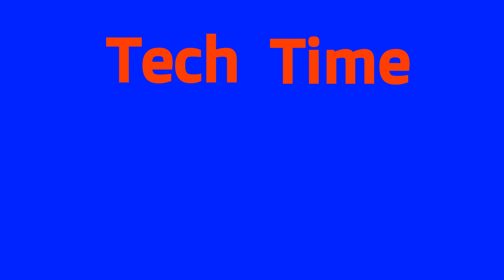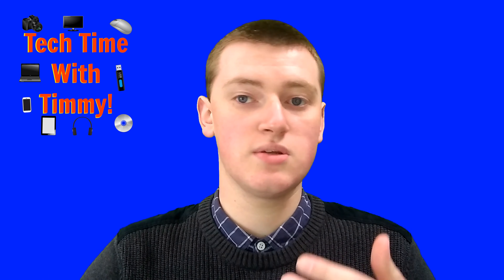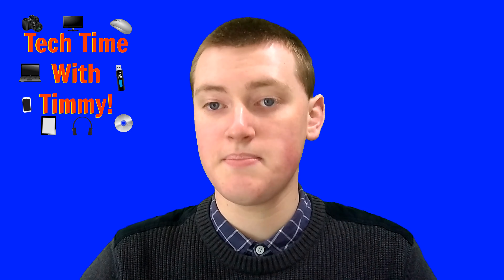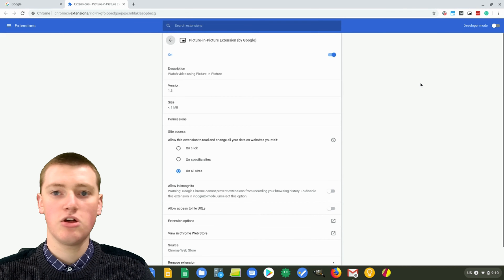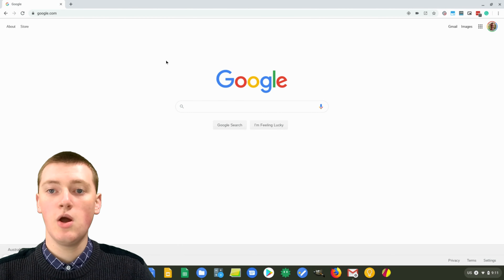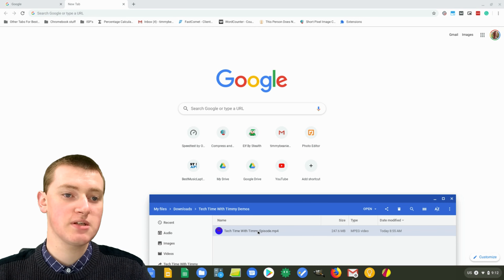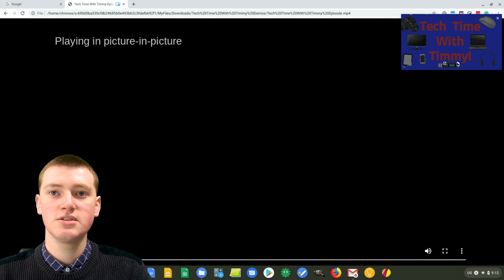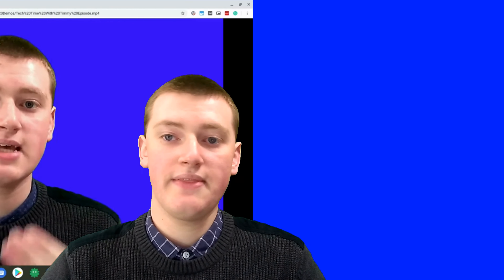How to Play Local Videos With Google Chrome Picture in Picture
In this video, Timmy shows you how to play local videos with Google Chrome Picture in Picture.

But what if you want to do the same thing with videos that are downloaded onto your computer, in this video Timmy shows you how.